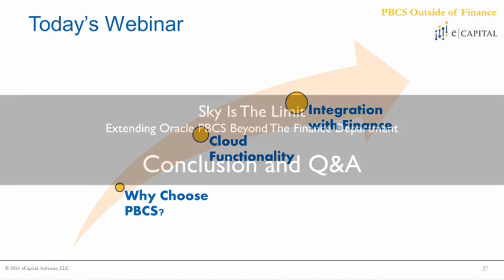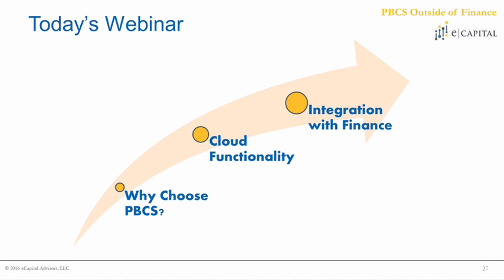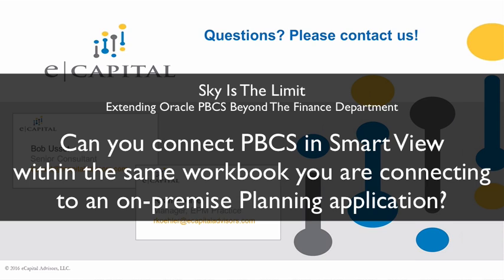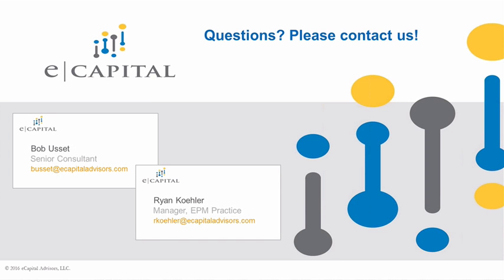[Part 5 - Conclusion] Extending Oracle PBCS Beyond The Finance Dept.